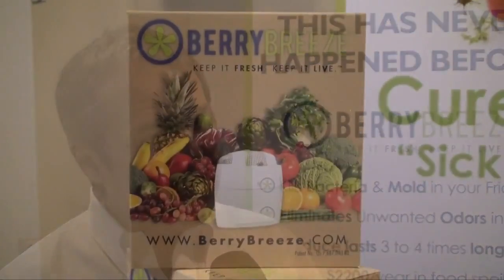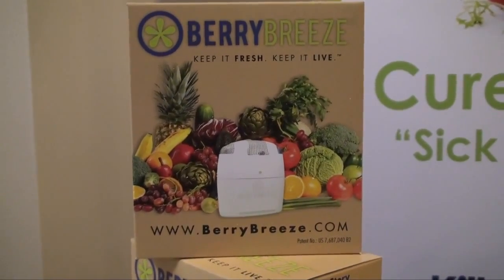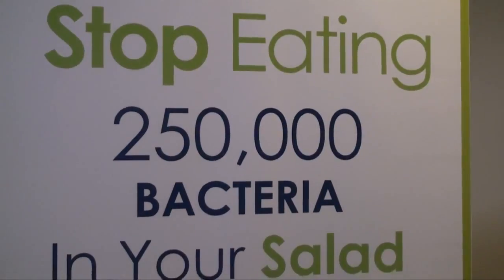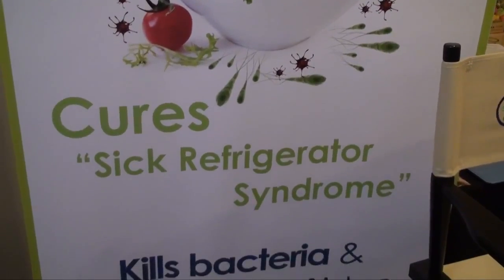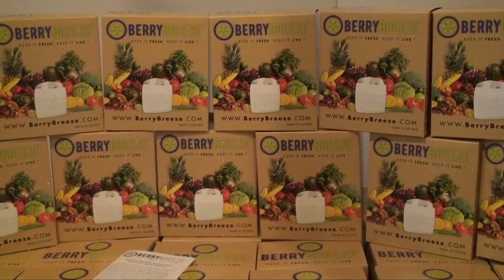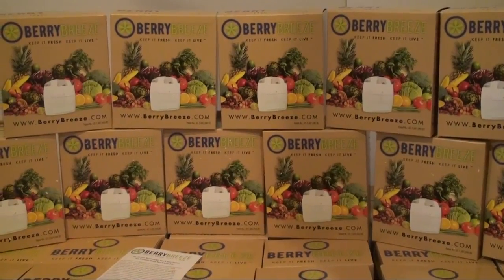Berry Breeze Produce in Fridge Lasts 3 4 Times Longer!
A compact device that filters and cleans the air in your fridge. Using patented technology, BerryBreeze™ fills your refrigerator with activated oxygen to neutralize bacteria, mold and other harmful microbes. As a result, your food stays fresh for longer and your fridge smells as fresh as a mountain meadow -- all without the use of carcinogens, chemicals or harsh cleaners. Join the BerryBreeze™ revolution to enhance the nutrition of your food and keep your fridge smelling fresh and clean. You'll be reducing food waste and protecting the environment at the same time!
For more information about this product please come into one of our 3 locations and chat with one of our professionally trained staff.